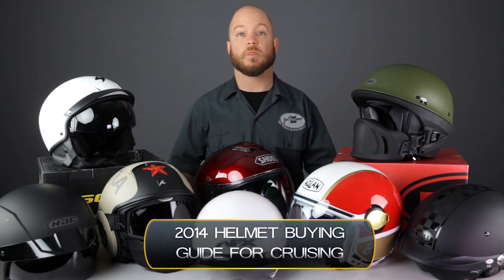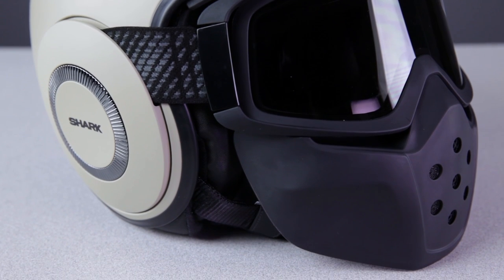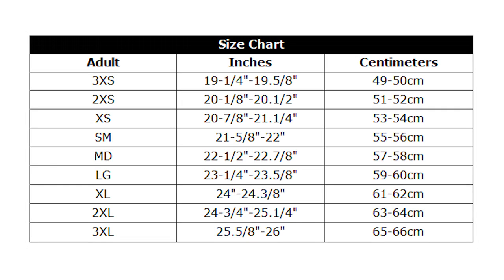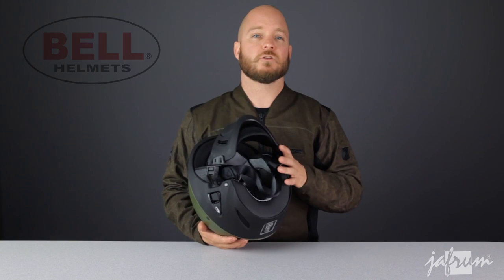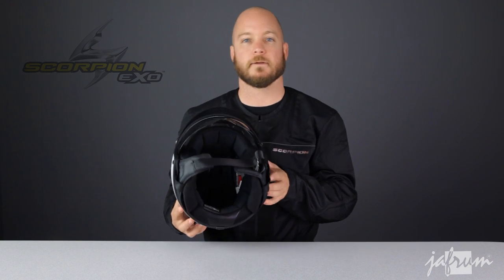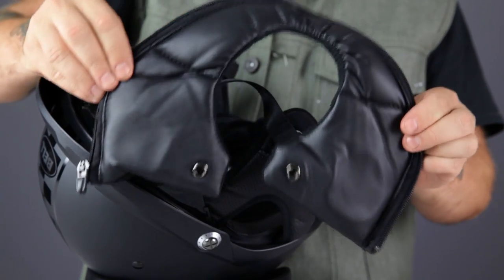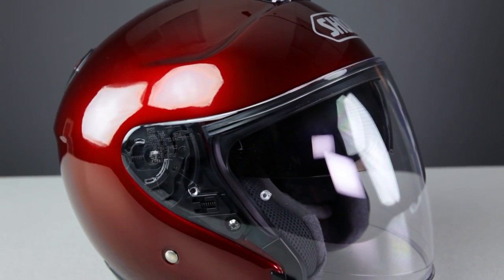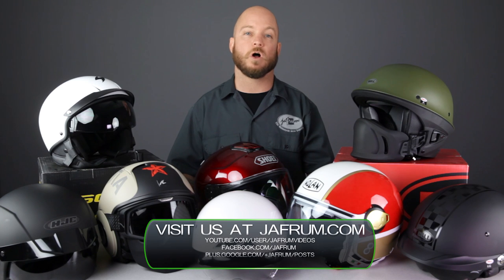2014 Helmet Buying Guide for Cruising from Jafrum.com